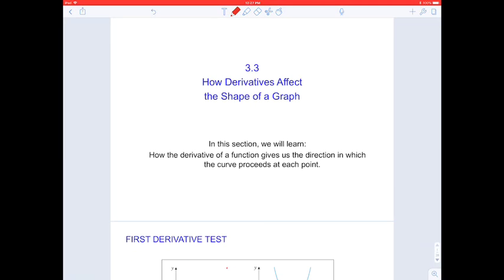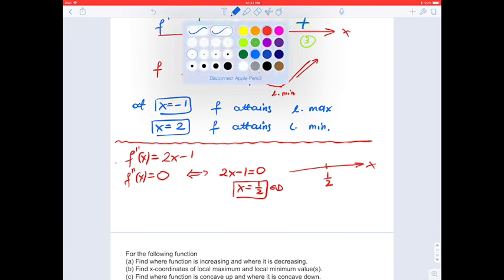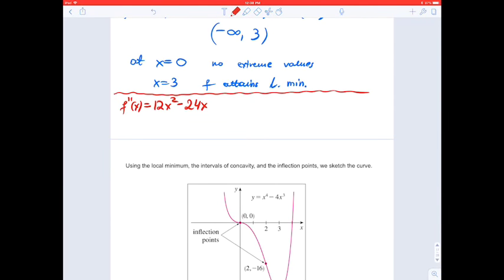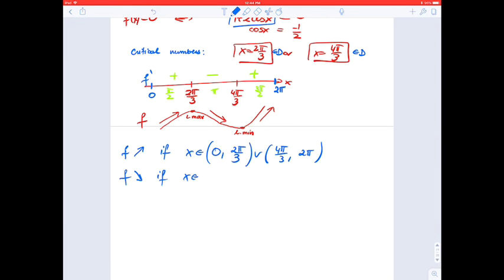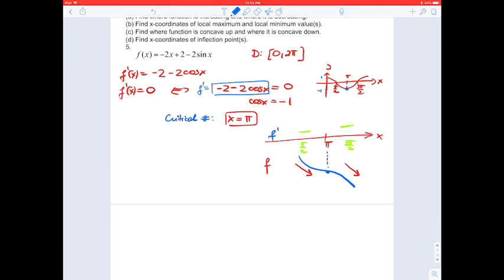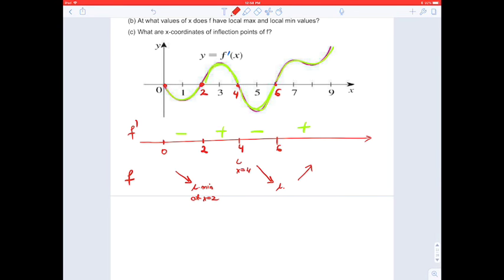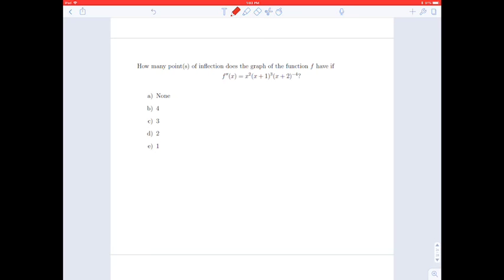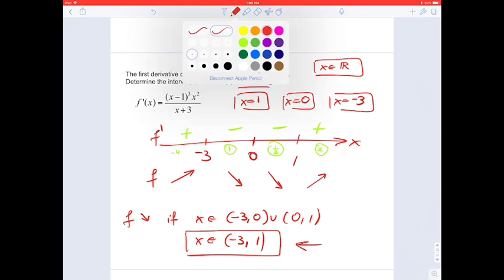3 3 Derivatives And Graphs